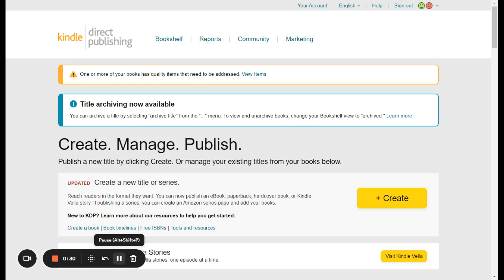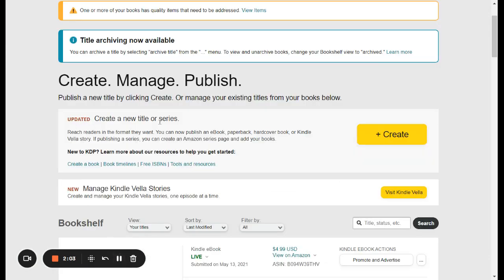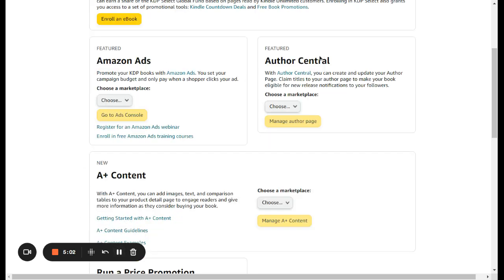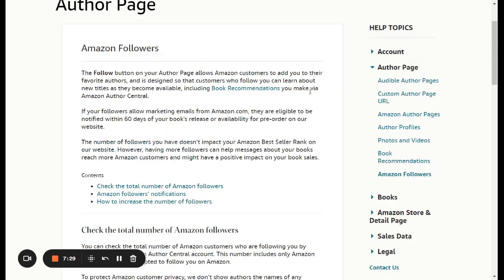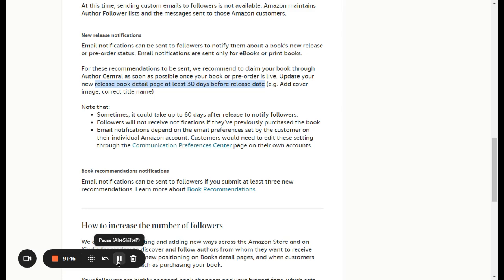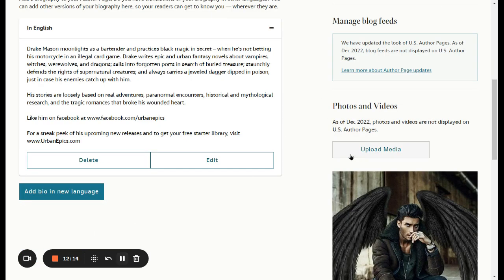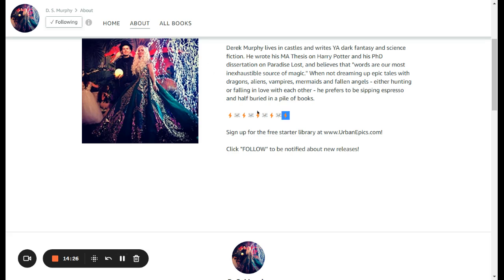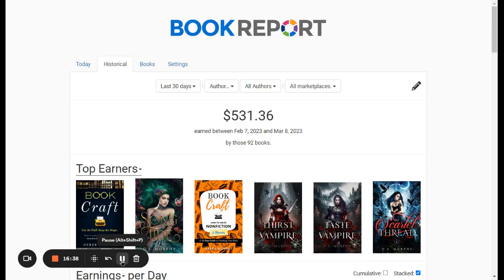How to check your Amazon followers in KPD dashboard (and other author central updates)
You can finally check your amazon followers in the KDP author central dashboard! There's some other big new changes to be aware of if you're publishing on Amazon in 2023, and I suspect there will be significant ones this year related to AI as well, so stay tuned for updates (this doesn't really matter unless you publish often; but every little bit helps and you should set up your dashboard so it works and takes advantage of every benefit... because most authors won't).